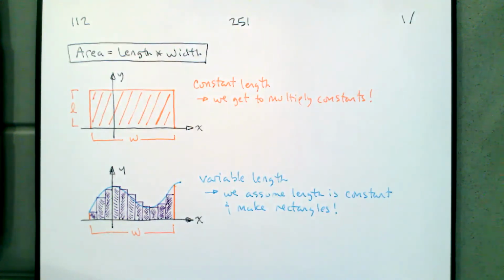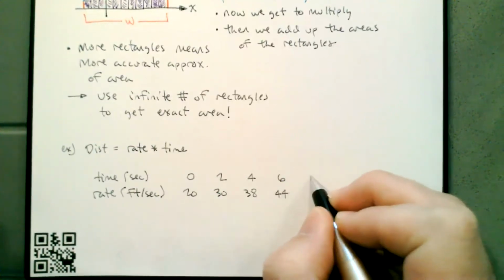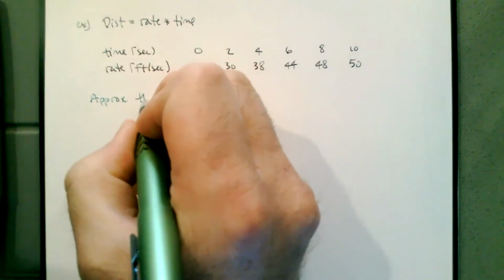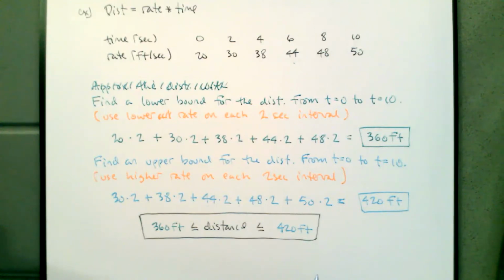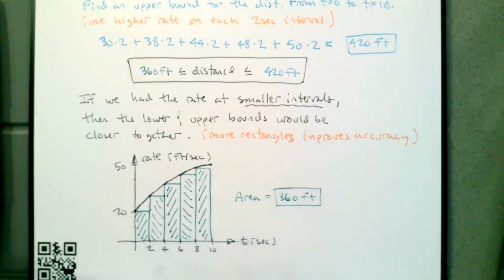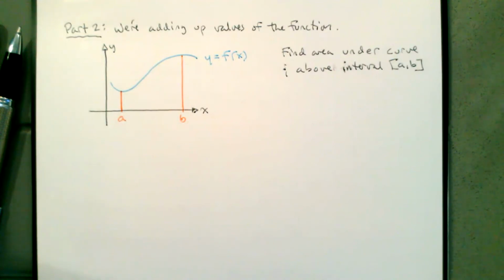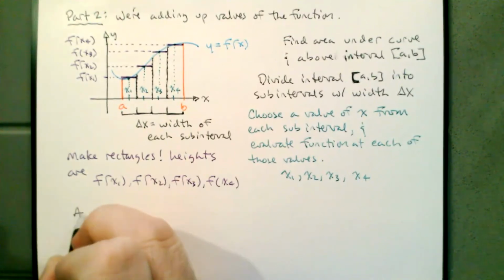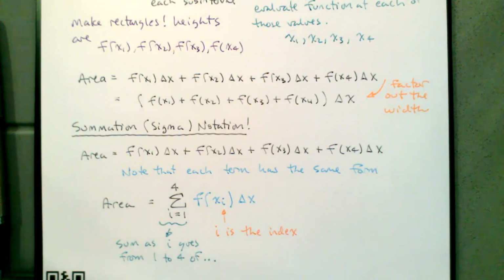251.112.1 Definite Integral to Find Area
In this video, we use a definite integral to find area. But it's still just length times width.